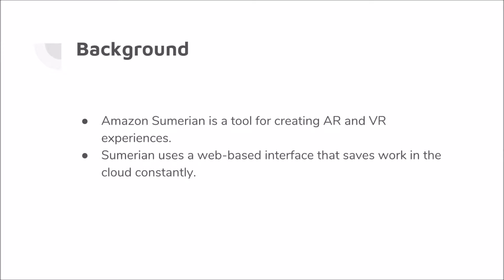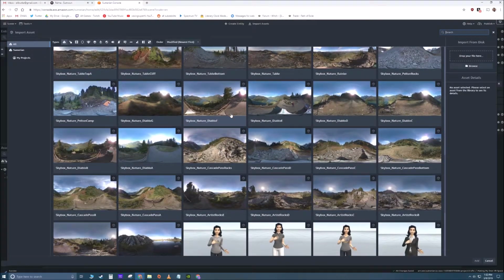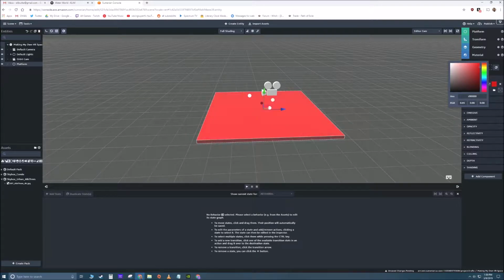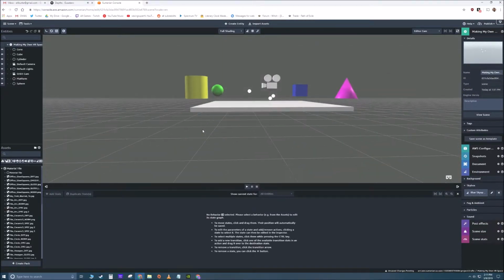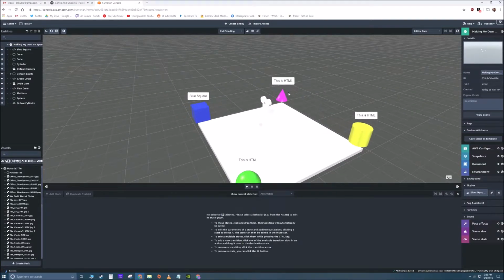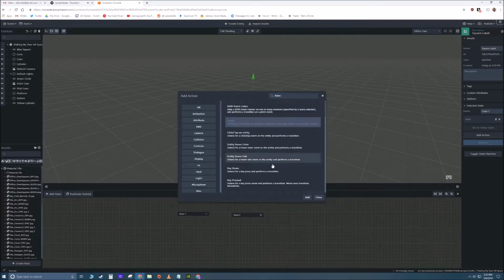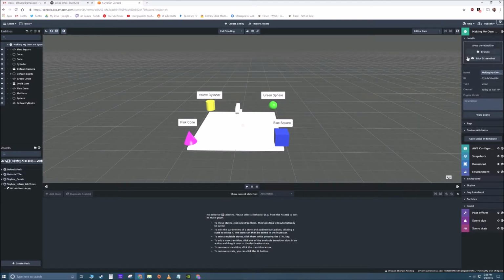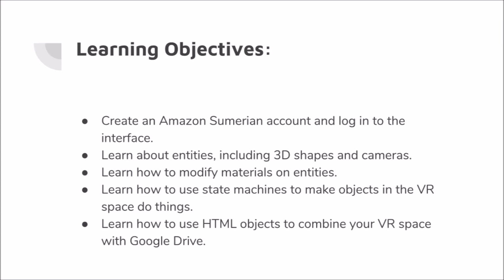Amazon Sumerian Training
Introductory training on how to create a simple VR experience in Amazon Sumerian.

Created for ECI 512: Emerging Technology for Teaching and Learning at NC State University